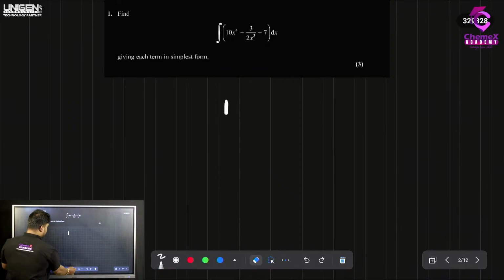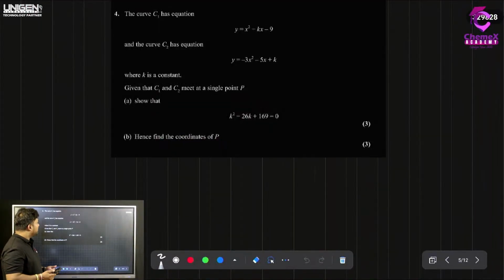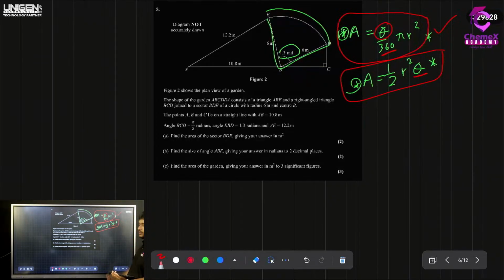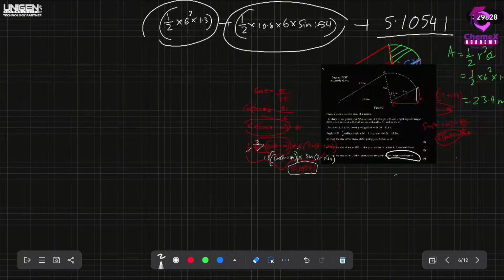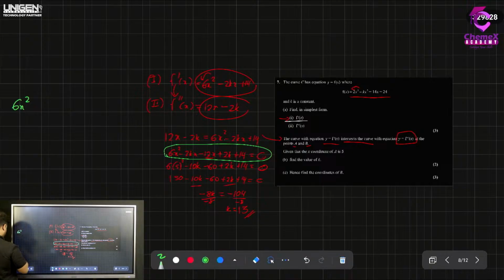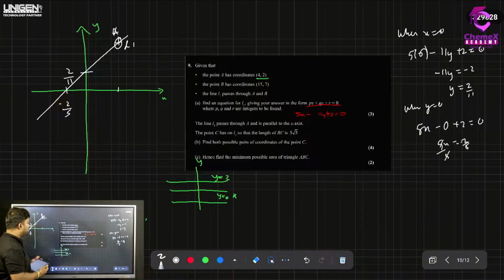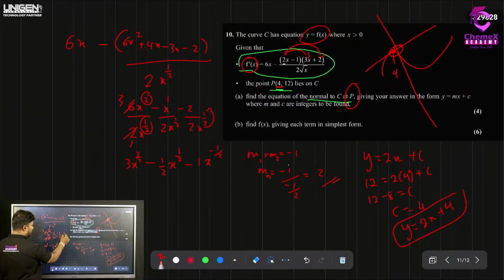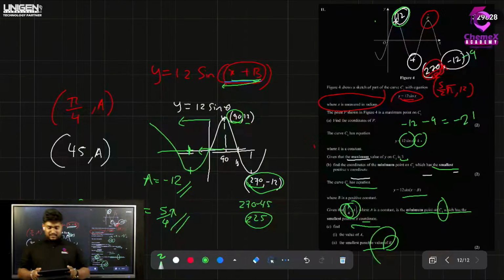Maths Midnight Mission 1 | Edexcel IAL/AS | Free Live Session with Chemex Academy!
Join us for a unique, late-night math mission! In this free live session, Chemex Academy brings you an engaging, in-depth look at Edexcel IAL/AS Mathematics. Get ready to boost your skills with interactive explanations, problem-solving techniques, and tips to excel in your exams. Perfect for all Edexcel AS students looking to strengthen their math fundamentals and achieve success!

Event Date & Time:
📅 8th November
🕗 8:00 PM Onwards (Sri Lanka Time)

Edexcel IAL AS Maths, live math class, midnight math mission, Chemex Academy free session, AS level math preparation, online Edexcel tutoring, math study session, interactive math session, Edexcel AS math live